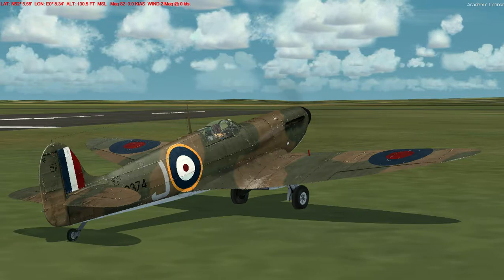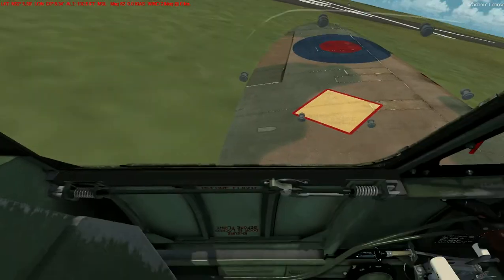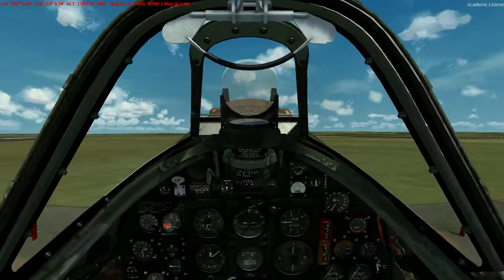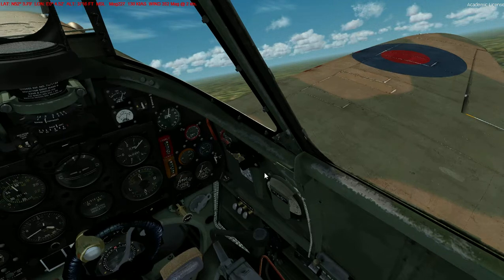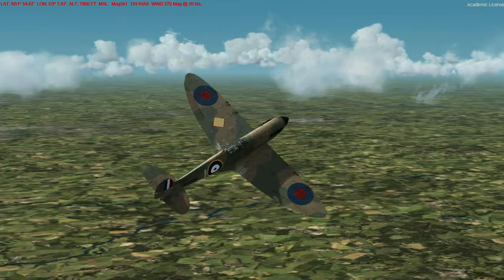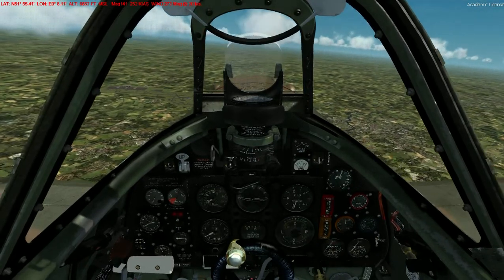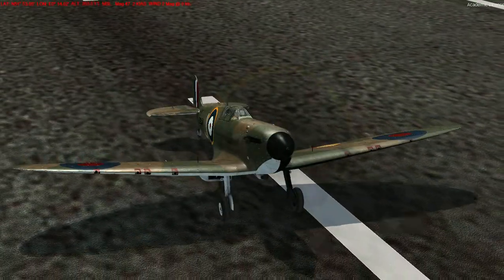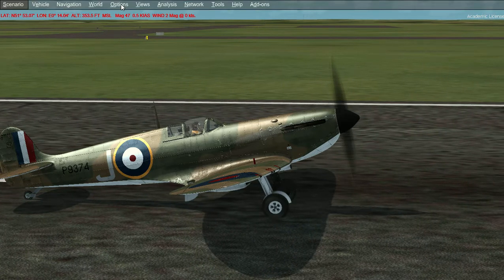Just Flight Mark I Spitfire vs A2A version